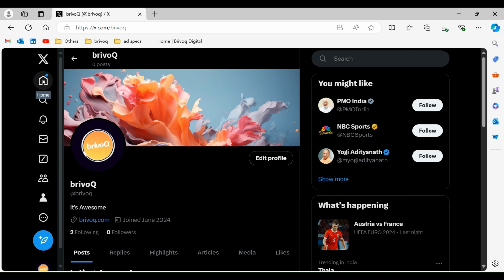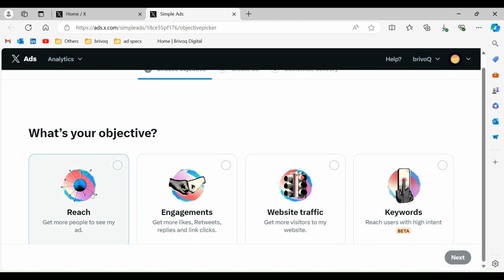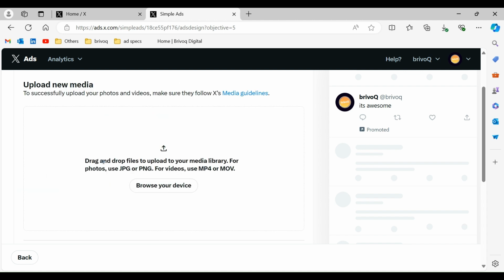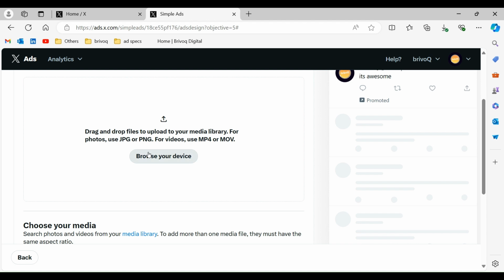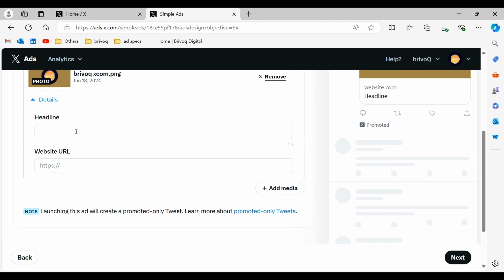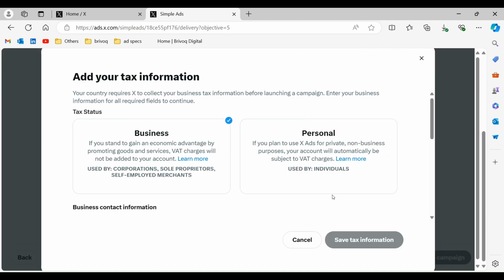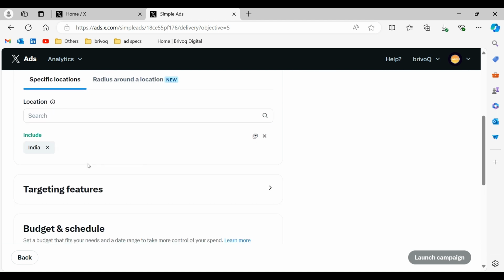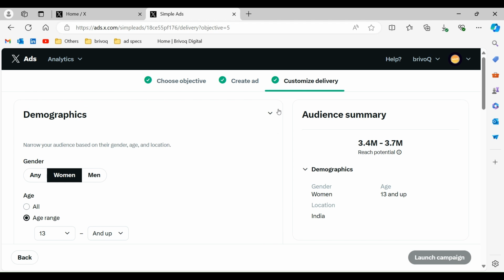How to run ads on X.com (Twitter) 2024